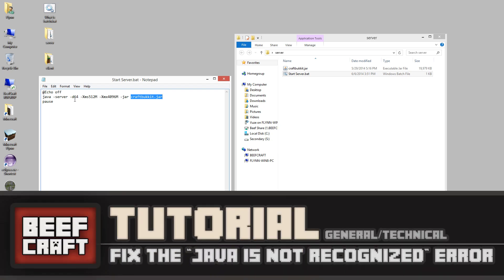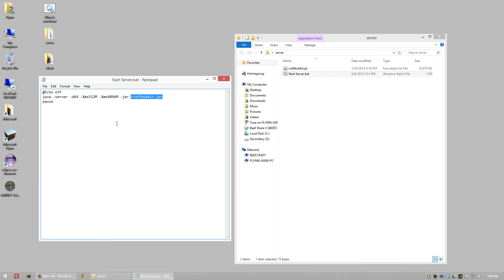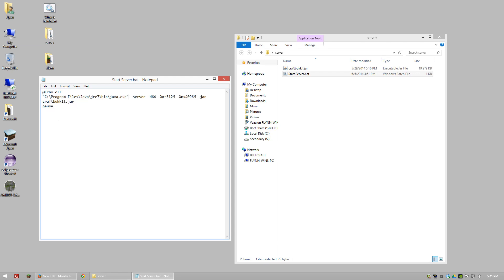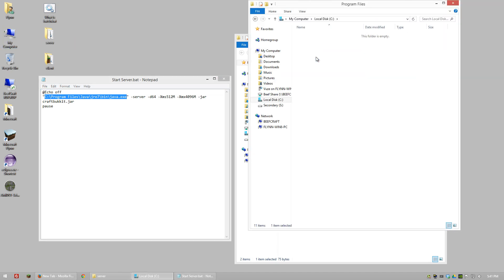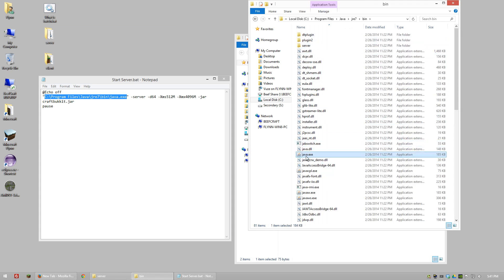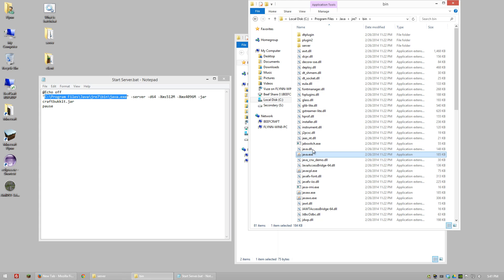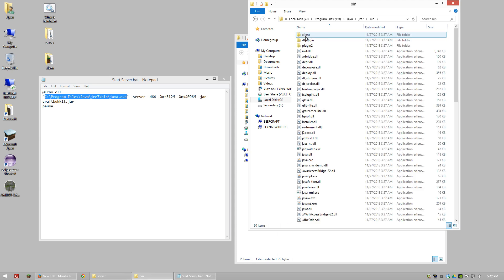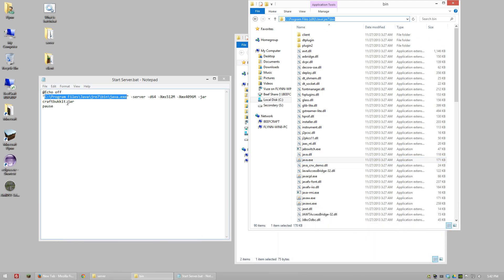Minecraft: How to Fix the "java is Not Recognized" Error With Batch Files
How to fix the "java is not recognized as an internal command or external command" error in Windows.

▬▬▬▬▬▬ LINKS ▬▬▬▬▬
This is a snippet from a more in depth video on using batch files with Minecraft.

▬▬▬▬▬ RIGHTS ▬▬▬▬▬
Mojang owns the copyright to Minecraft: